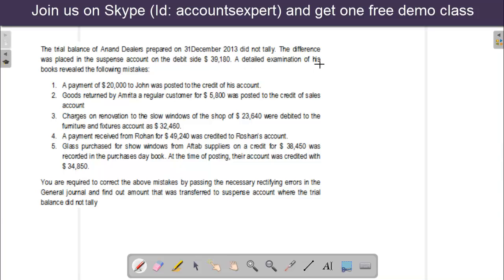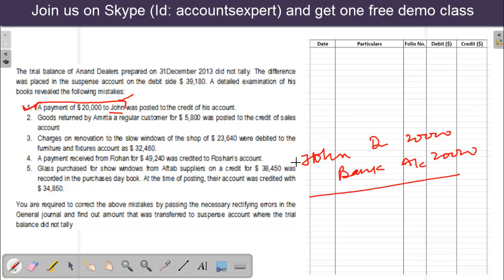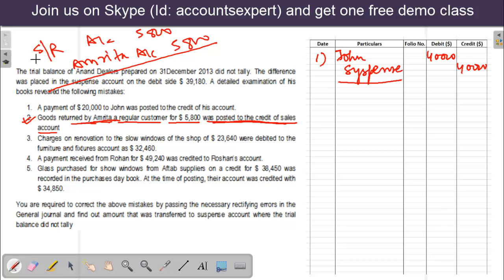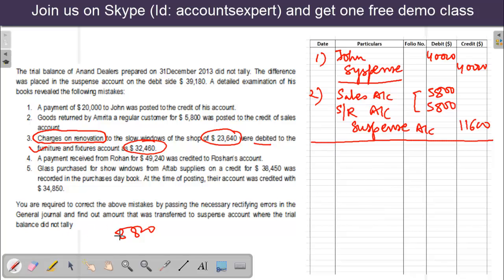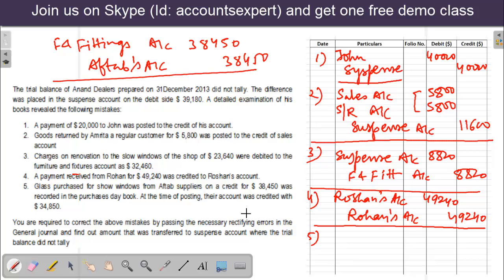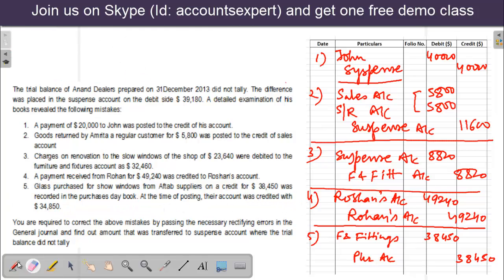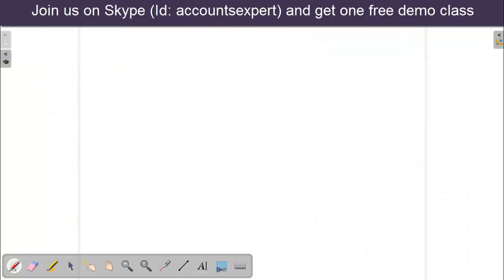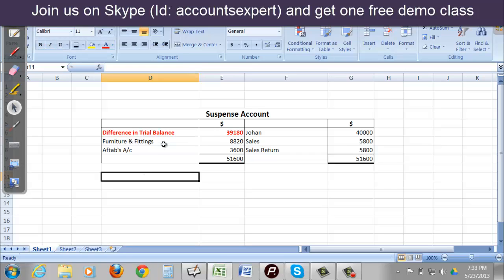IGCSE Accounting - Correction of Errors